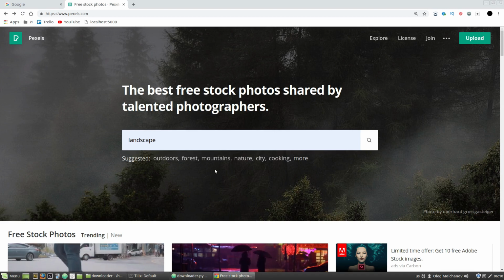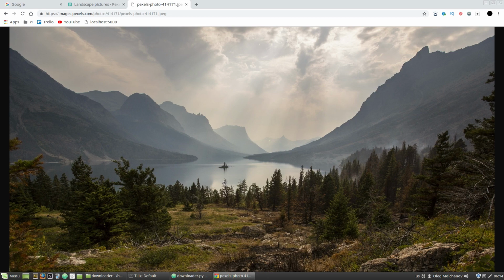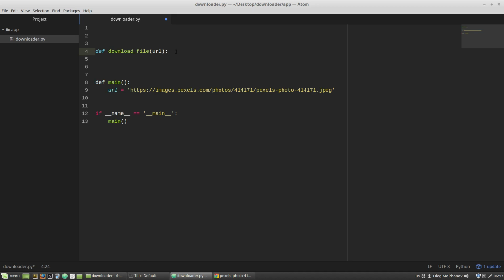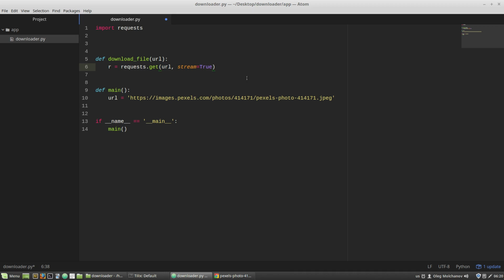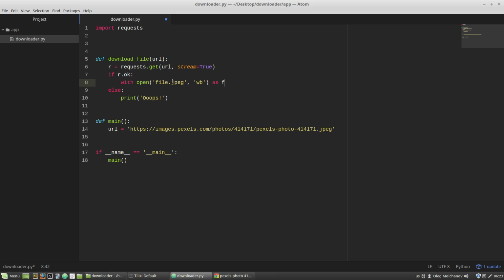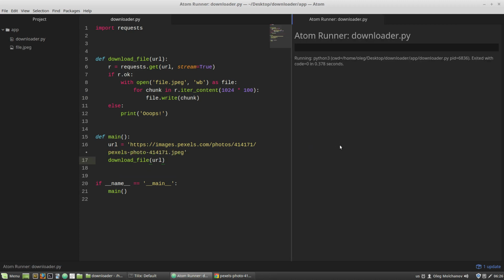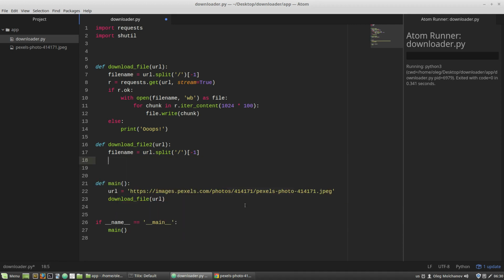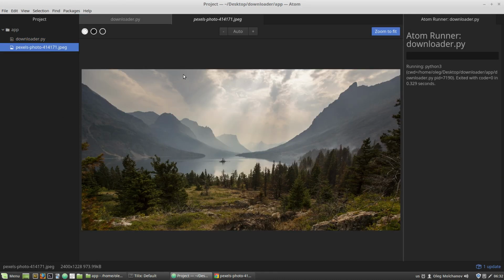Python Download file tutorial: How to Download file with Python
This Python Download file tutorial is about how to download a file or an image from Internet using Python. This is a basic Python image downloader, that uses the Python Requests library.

To follow this Python Download Image tutorial you have to install Requests library:

and then follow the instructions in this tutorial.

In this Python Download Image tutorial I'll show two ways how to download images and files with Python.
As an example I use image files from pexels.com to download with Python.

Timecodes:

00:00 - Beginning
01:40 - Creating an entry point of the script. Explanation of if __name__ == '__main__' condition.
02:21 - Writing a Python function to download a file with Requests library.

--- Web scraping tutorials ---